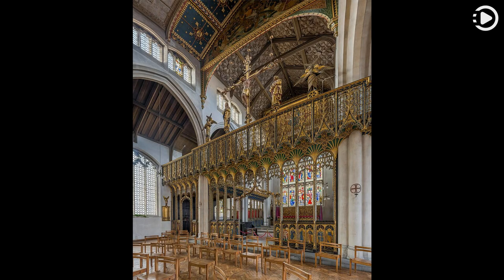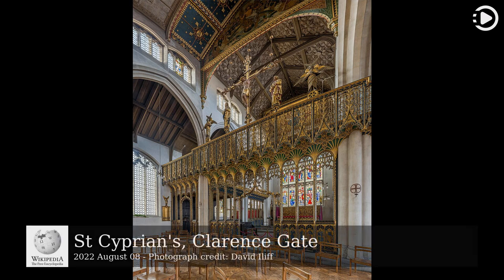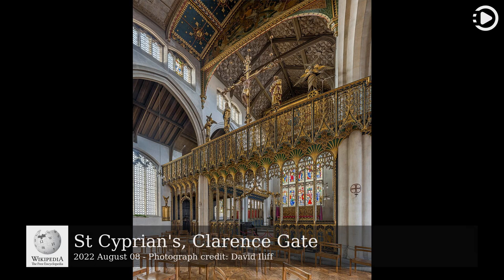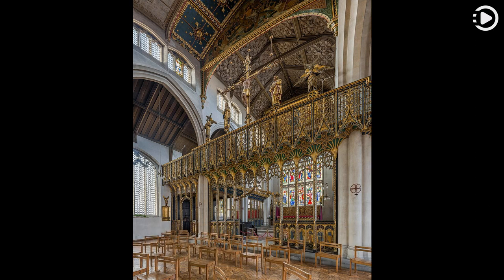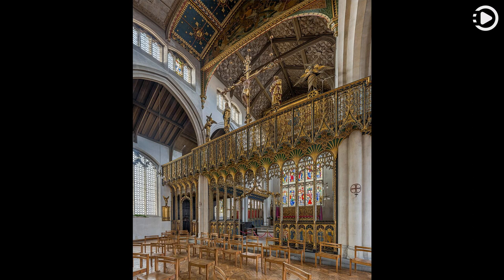Wikipedia Picture of the Day: 2022-08-08 - St Cyprian's, Clarence Gate (Narrated by Brian)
Wikipedia Picture of the Day - August 8th, 2022 - St Cyprian's, Clarence Gate (Narrated by Brian)

St Cyprian's, Clarence Gate, is a parish church of the Church of England in the district of Marylebone in London. The church was consecrated in 1903, but the parish was founded in 1866. It is dedicated to Saint Cyprian, a third-century martyr and bishop of Carthage, and is located near the Clarence Gate Gardens entrance to Regent's Park, off Baker Street. The parish was formed by the efforts of the noted "slum priest" Charles Gutch, who wanted a church of his own in London. Gutch negotiated for a small portion of the parish of St Paul's Church, Knightsbridge, to be transferred to a new mission district where church attendance was in any case poor. The district was about one-tenth the area of the parish, but it was densely populated due to the overcrowded slums that at that time occupied much of it. This photograph depicts the rood screen of St Cyprian's, Clarence Gate, designed by Ninian Comper in the Gothic Revival style along with the rest of the church.

Photograph credit: David Iliff